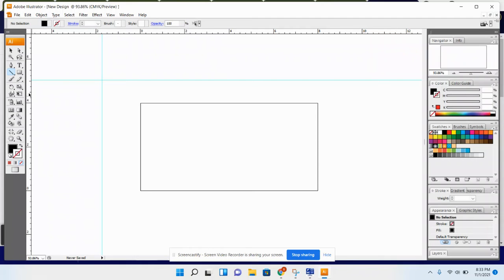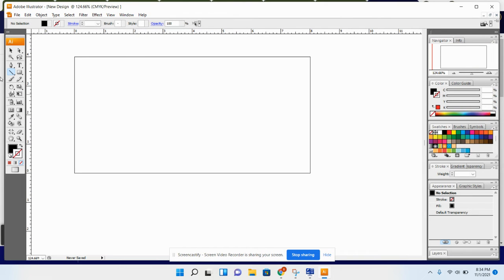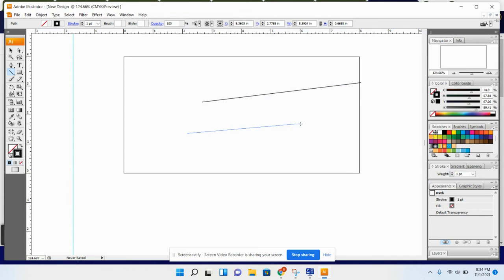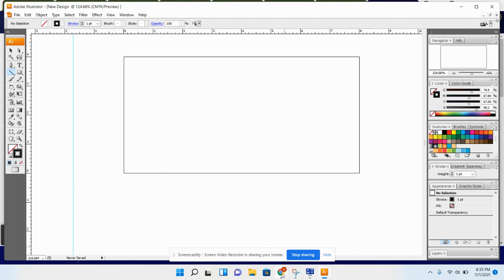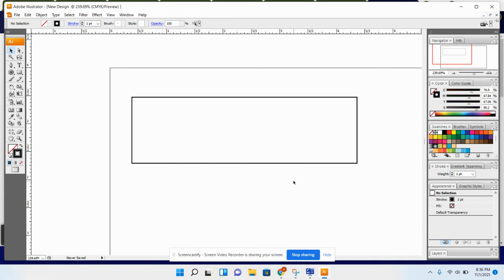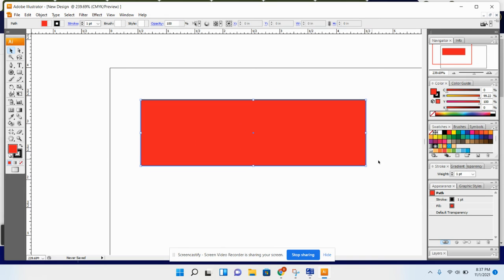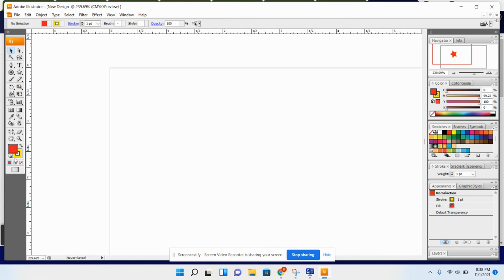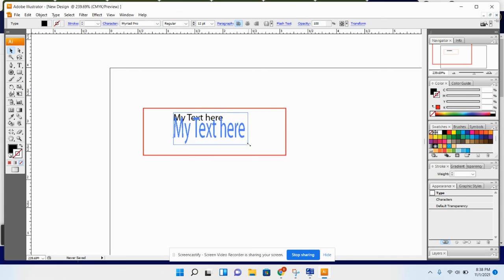AI Basic Tools Part 1